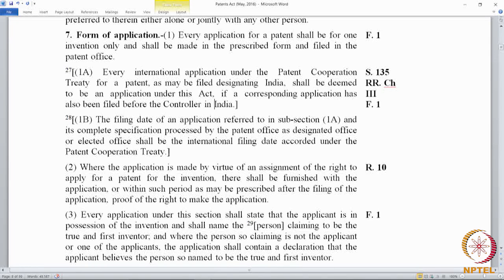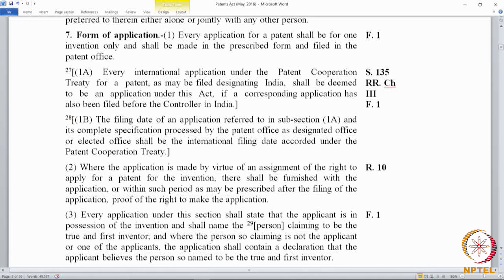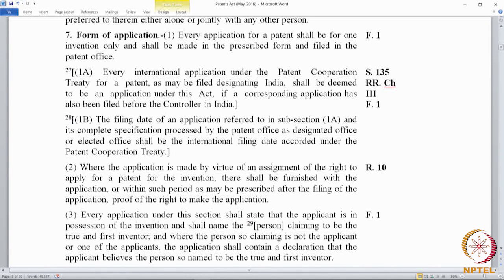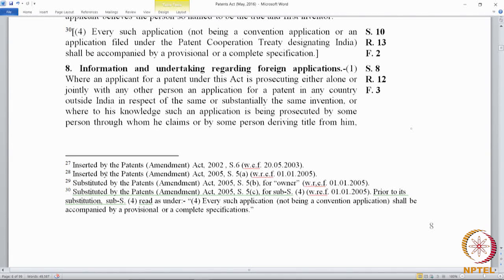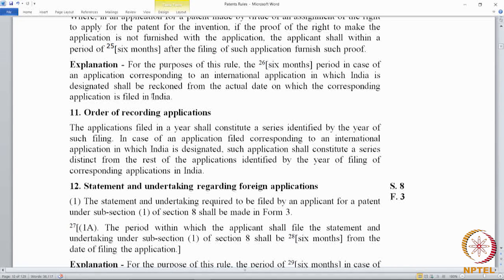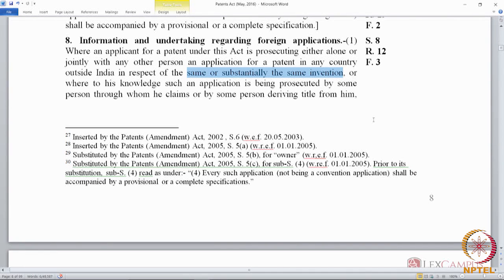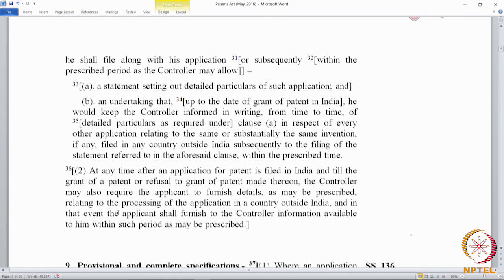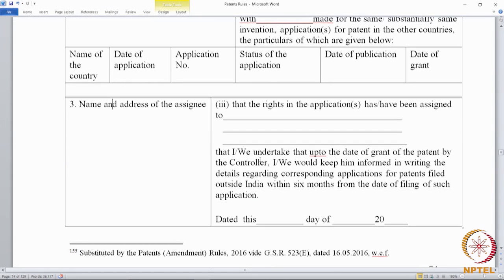Form of Application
To access the translated content:
1. The translated content of this course is available in regional languages.
 2. Regional language subtitles available for this course
 To watch the subtitles in regional languages:
 1. Click on the lecture under Course Details.
 2. Play the video.
 3. Now click on the Settings icon and a list of features will display
 4. From that select the option Subtitles/CC.
 5. Now select the Language from the available languages to read the subtitle in the regional language.